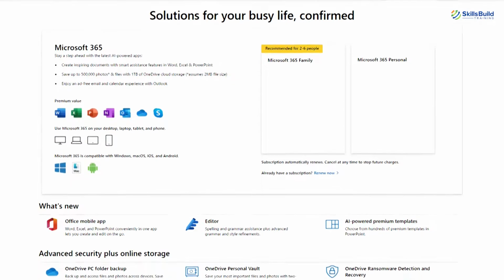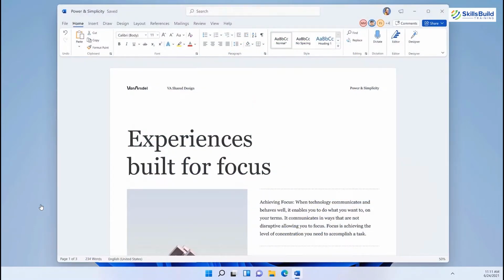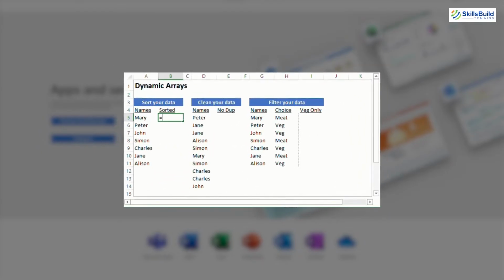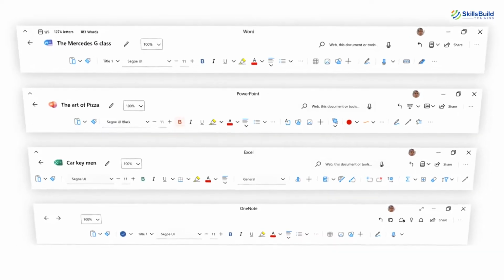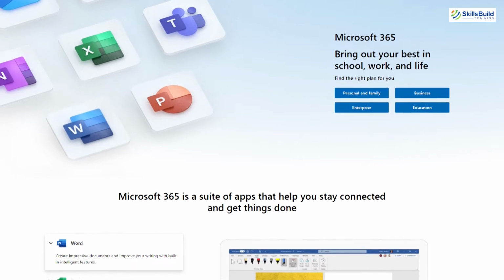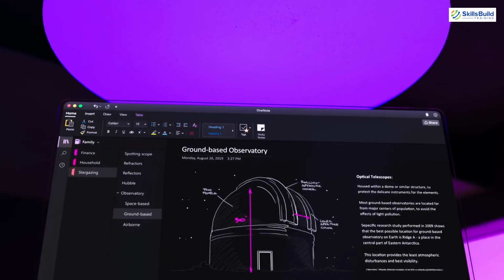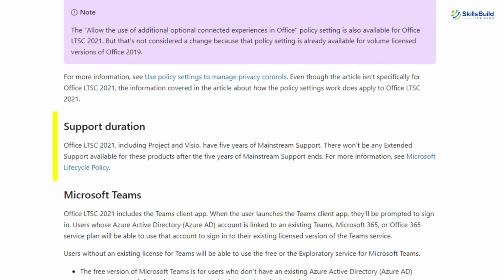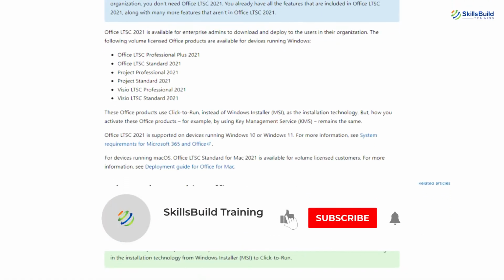🔥 Office 2021 vs Office LTSC 2021 - What's the Difference?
In this video, I'll show you the difference between Office 2021 and Office LTSC 2021.

⏰Timestamps⏰

00:00 Intro
00:33 About Office 2021
01:06 Subscription & License Fee
01:20 Co-Authoring Feature
01:35 Visual Refresh
01:50 Additional Language Support
02:05 Application Bundles in Office LTSC 2021
02:33 New Features in Office LTSC 2021
02:51 Who Should Go For Office LTSC 2021
03:35 Why People Do Not Prefer Office LTSC 2021
04:06 Benefits of Office 2021 & Microsoft 365
04:19 Availability of Office LTSC 2021
04:51 Support Duration
05:12 One Drive For Business